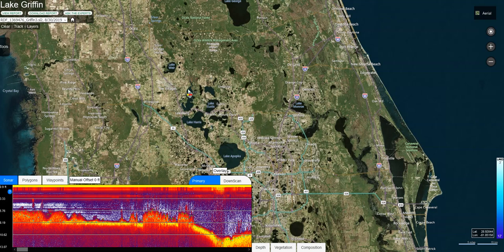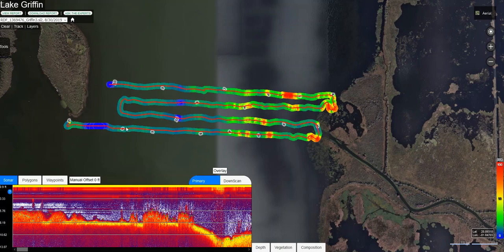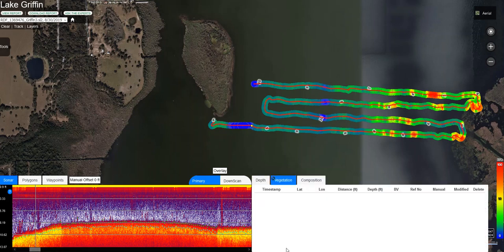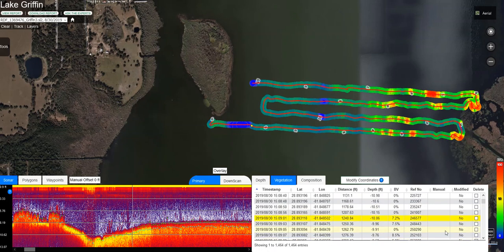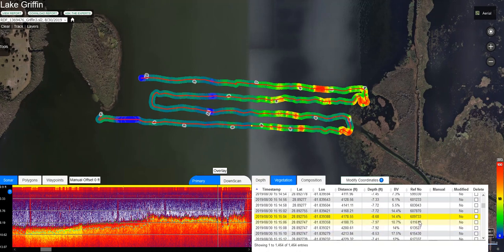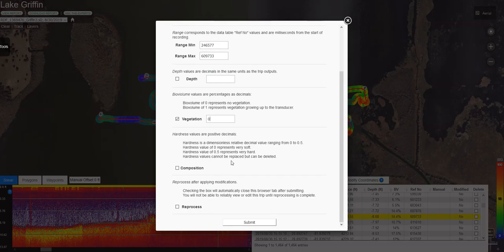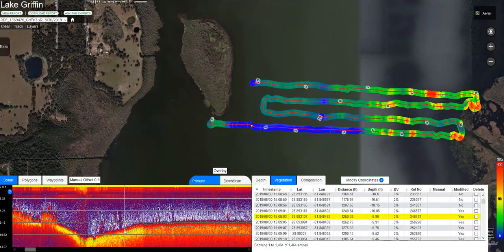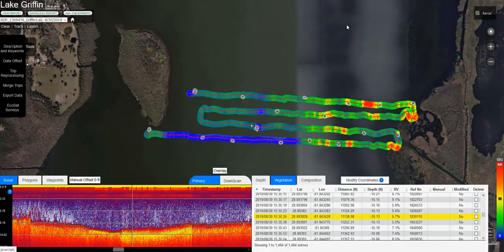Editing BioBase EcoSound Vegetation Maps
Demonstration by BioBase Product Expert Ray Valley on how to modify the automated EcoSound vegetation outputs in biobasemaps.com